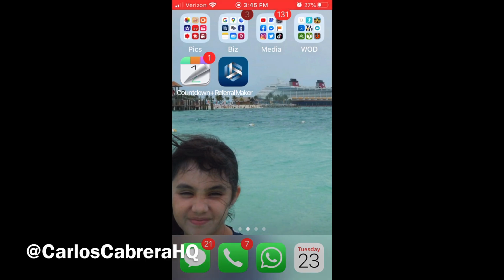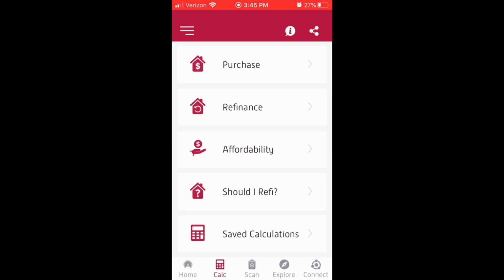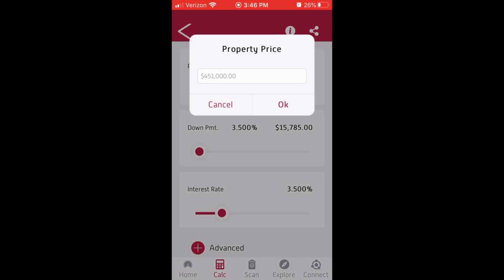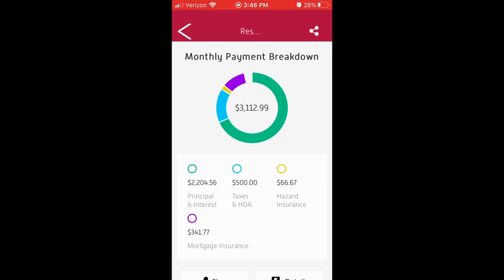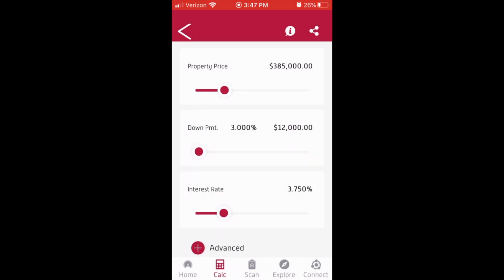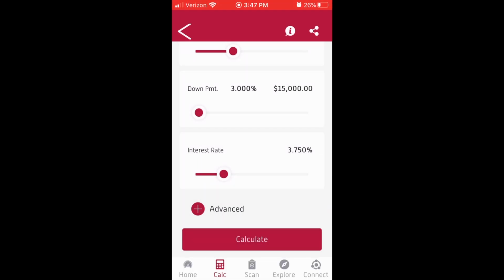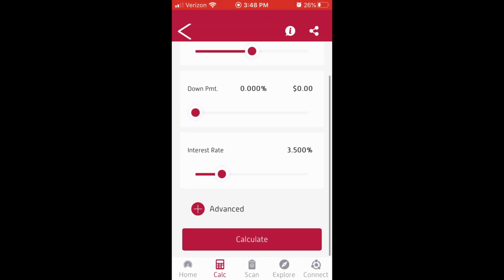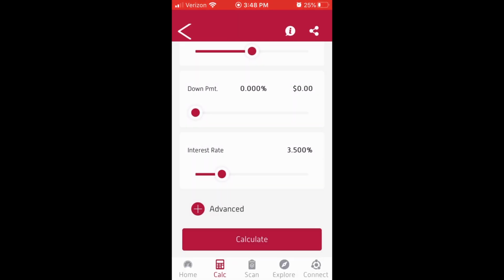Mortgage payment and cost calculator when buying a home | Carlos Cabrera #20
"Real Estate cannot be lost or stolen, nor can it be carried away. Real Estate purchased with common sense, paid for in full and managed with reasonable care it's about the safest investment in the world. You don't wait to buy Real Estate, you buy Real Estate and wait." - Franklin Roosevelt

Carlos Cabrera
Realtor/Probate/10-31 Exchange